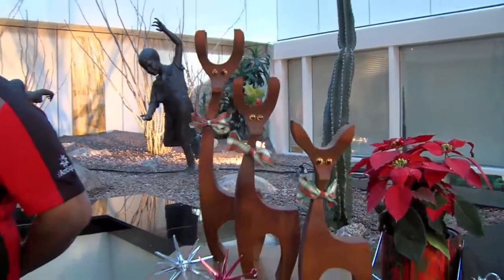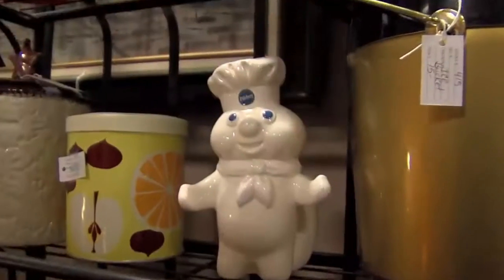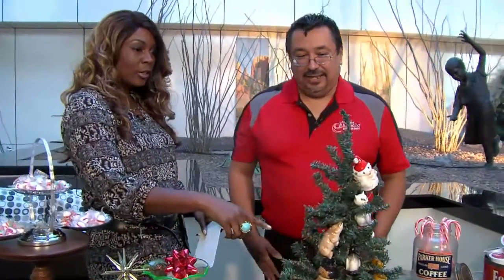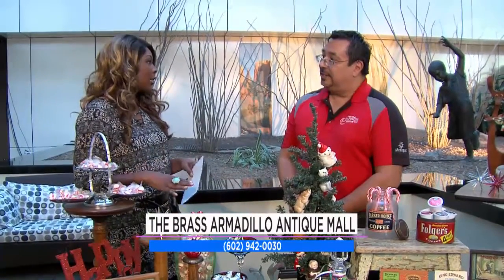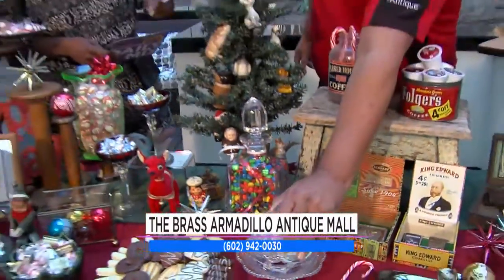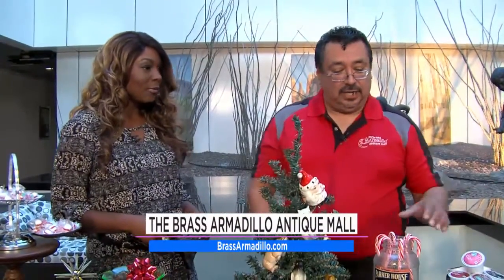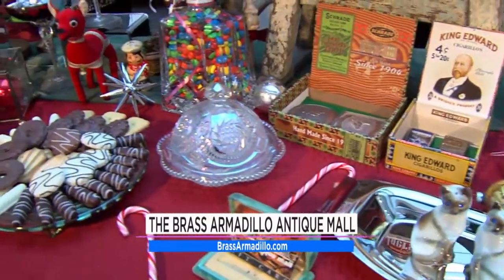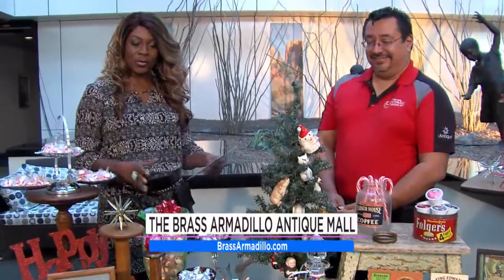The Brass Armadillo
The Brass Armadillo visits the AZ Daily Mix and discusses Christmas shopping at their store.